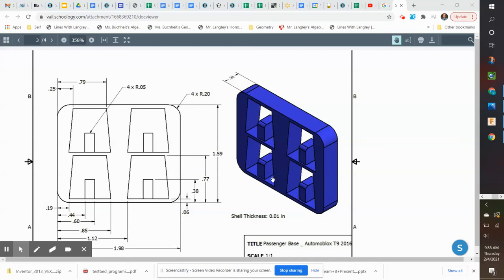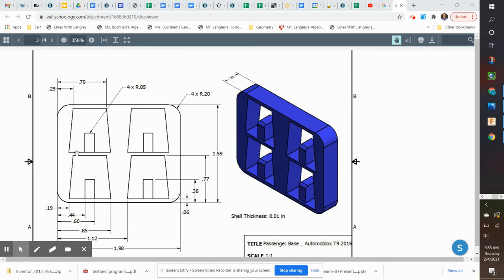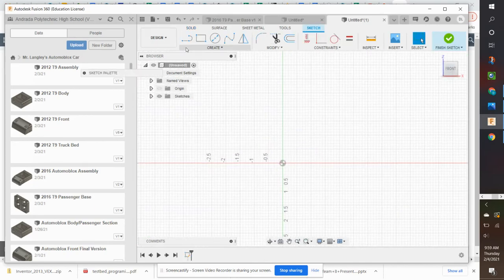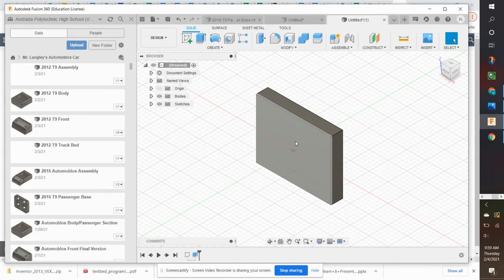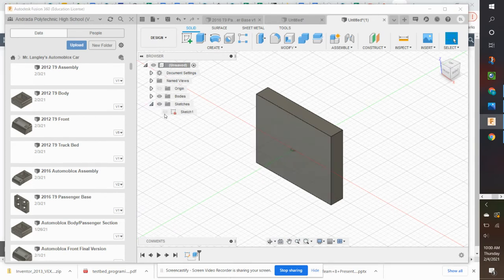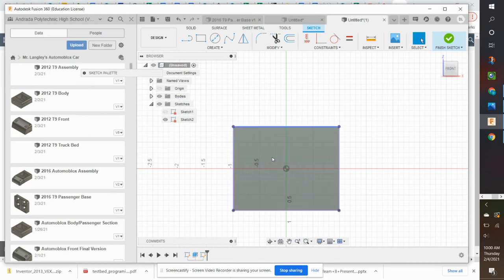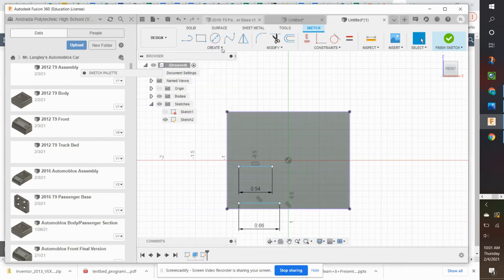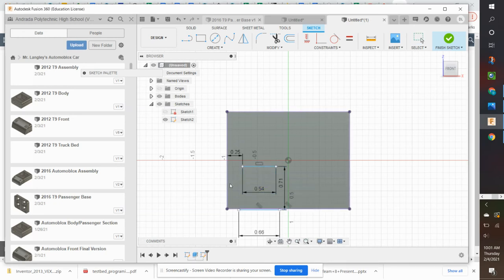2016 T9 Passenger Base Fusion 360 Part 1